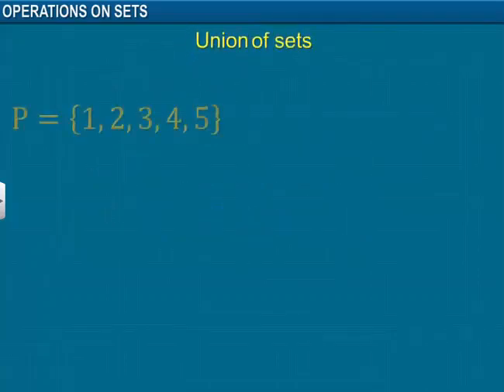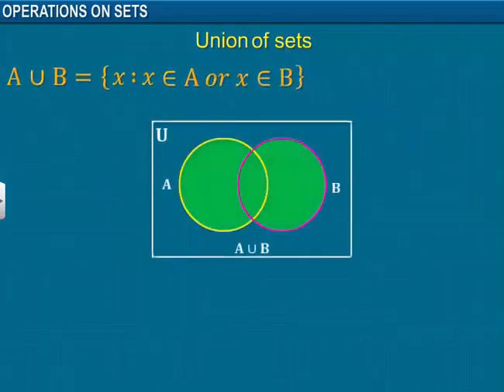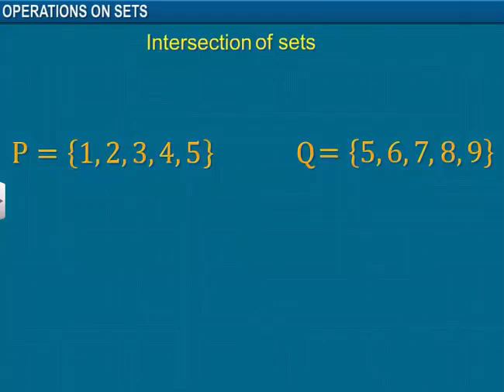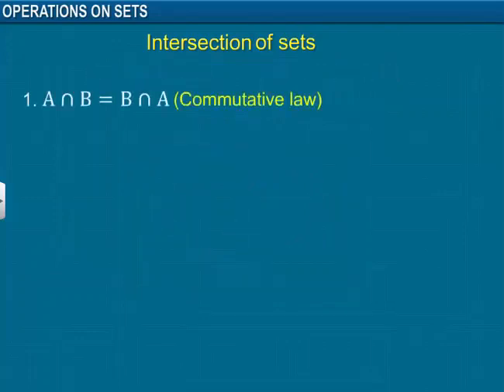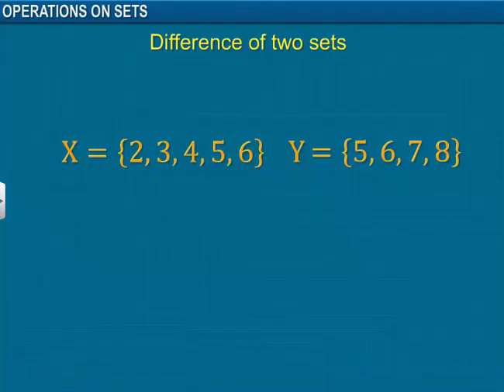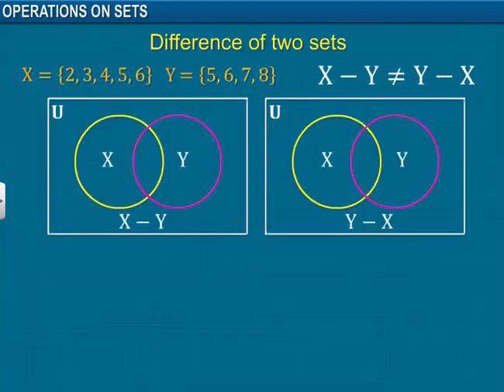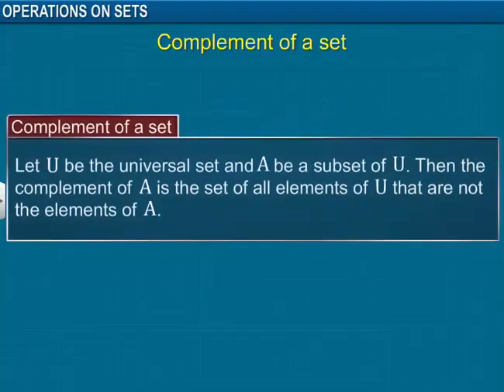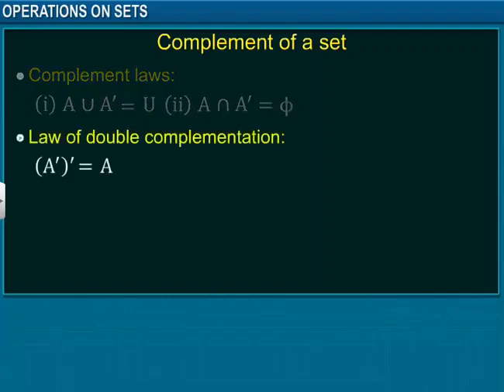1 Sets – 5, Operations on Sets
1 Sets – 5, Operations on Sets